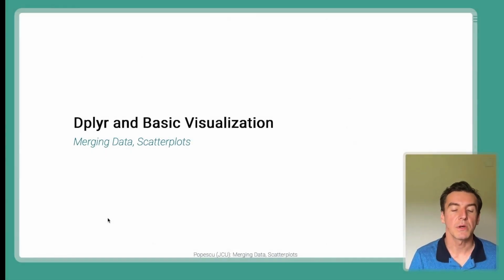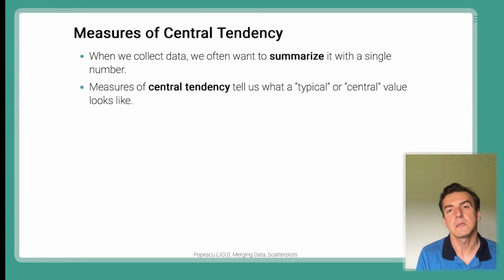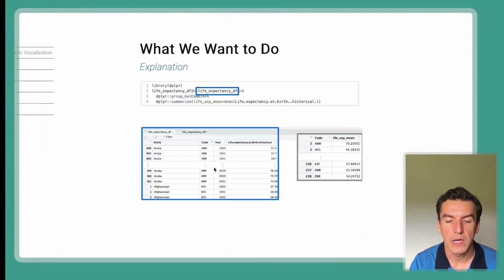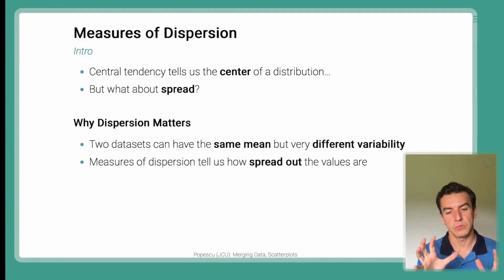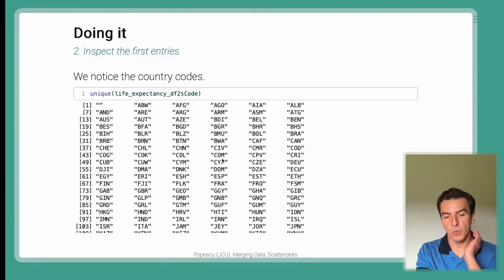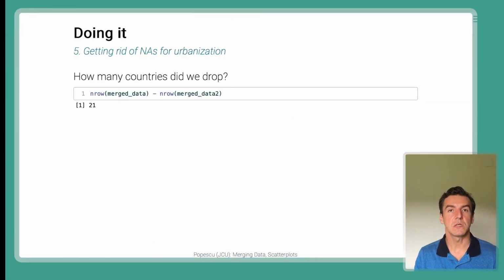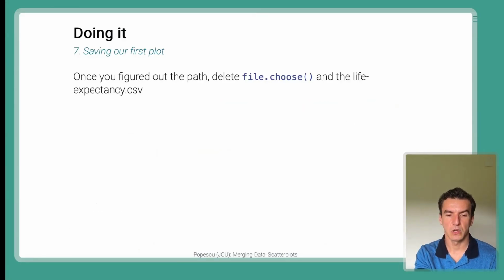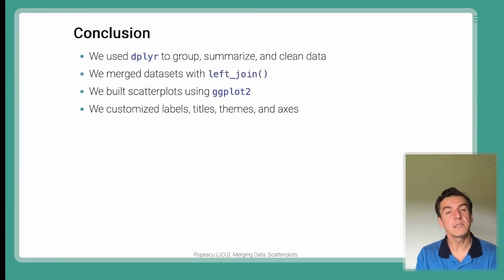Don’t Trust AI with Your Data — Do This Instead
In this crash course, I’ll show you how to take control of your analysis using dplyr and ggplot2 — the essential R skills every researcher, student, and analyst needs in the AI era. We’ll start with messy, real-world datasets (life expectancy 🌍 and urbanization 🌆) and transform them step-by-step into clean, beautiful, and truth-telling visuals you can trust.

We’ll cover:

Load & inspect your data like a pro
Clean messy datasets with dplyr
Merge datasets with left_join()
Build stunning scatterplots in ggplot2

👉 Perfect for students, researchers, and anyone who wants to level up their research!

⏱ Chapters
00:00 - Introduction
00:47 - What You’ll Learn Today
01:20 - Using R
06:23 - Downloading and Opening Datasets
09:15 - Measures of Central Tendency
11:33 - "Summarizing" with Dplyr
11:08 - The Pipe Operator
17:50 - The Mean
20:35 - The Median
23:20 - Range, Variance, Standard Deviation
27:56 - Dplyr Groupby and Summarize
30:10 - Cleaning Data
35:48 - Joining Datasets
41:32 - Visualizing Data with Ggplot
42:48 - Saving a Ggplot figure
46:51 - Ggplot Options
54:12 - Conclusion

22:29 - Glimpsing Data
24:12 - Recap and Final Tips